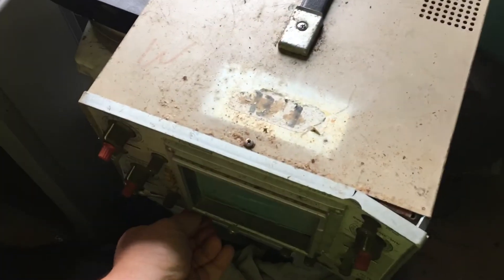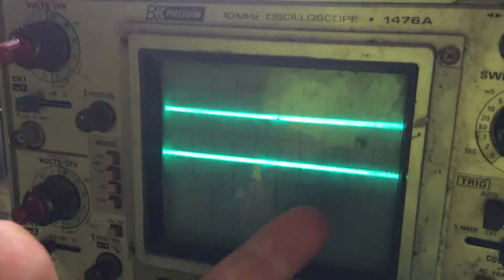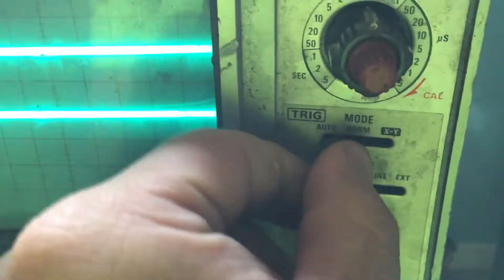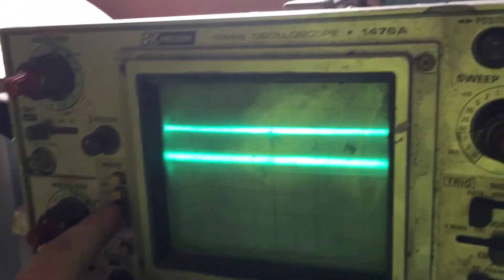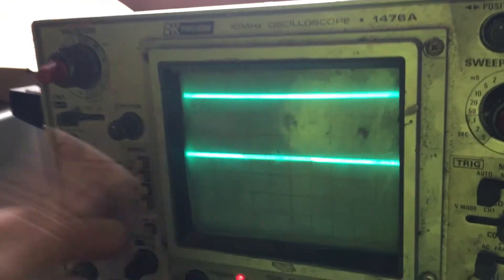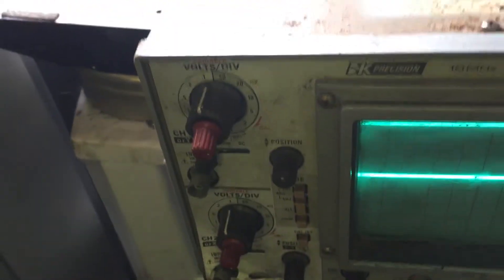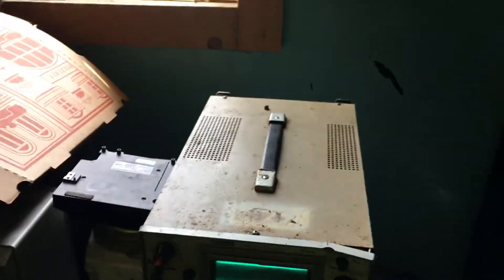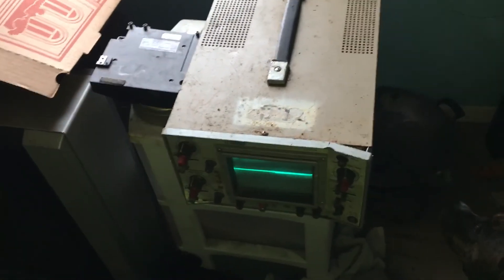Hard To Kill An Analog Scope (June 14, 2023)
jakes abused B&K Oscilloscope